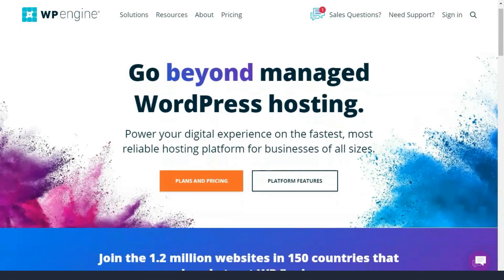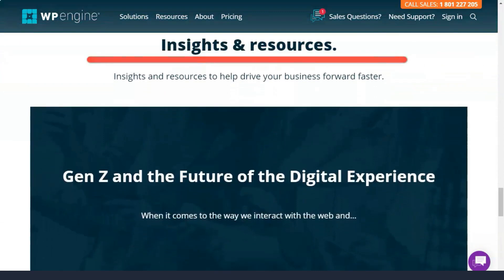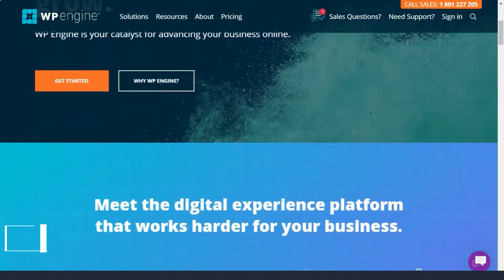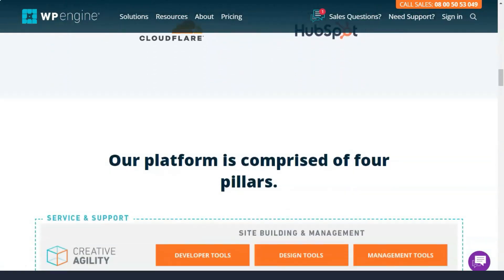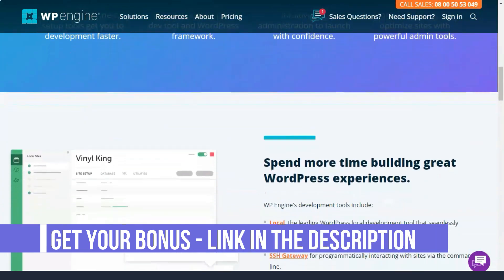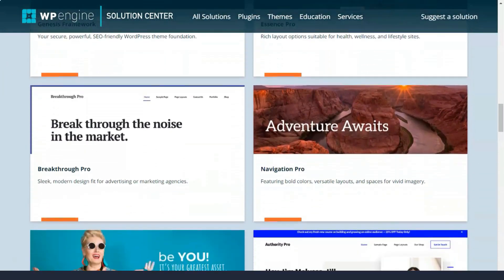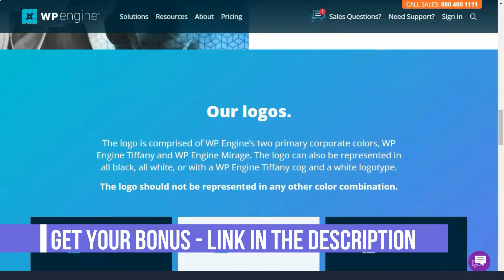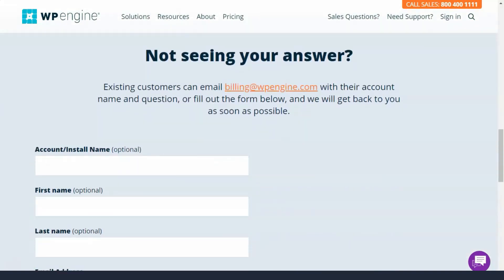Best Web Hosting For WordPress 2022🔥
Hello, are you wondering which service is the most reliable in the Best Web Hosting category.  Having looked through many hosting sites, I chose the most reliable one for myself.  I have been using this hosting for about seven years, and it has never let me down.  In this short video, I'll show you five features that few people know about that make it truly one of the best in the Best Web Hosting category.  It's about WP Engine.  Look closely at the screen, let's start!